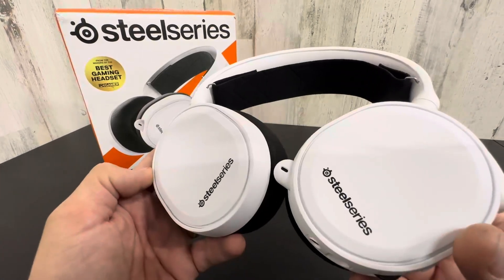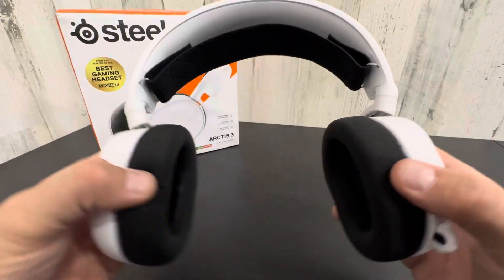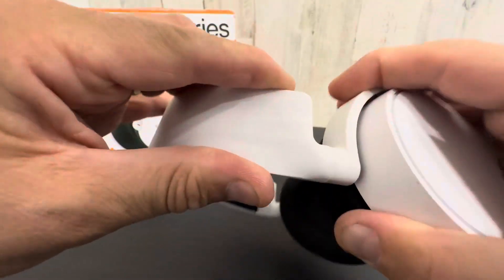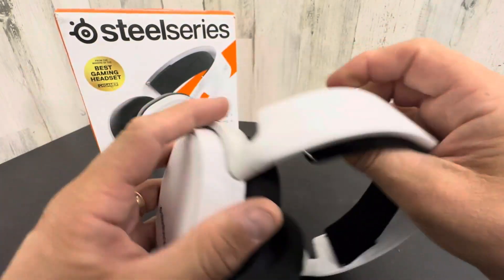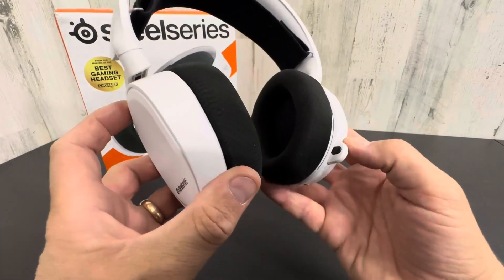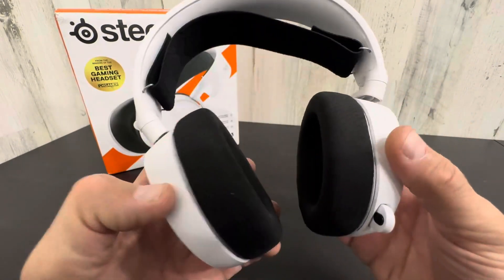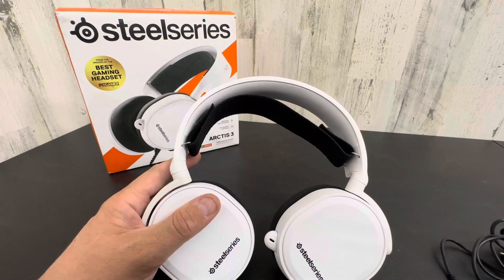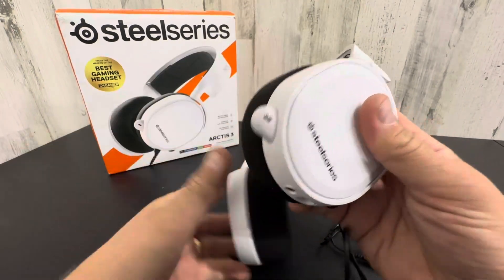SteelSeries New Arctis Nova 4 Wireless Multi Platform Gaming Headset Review